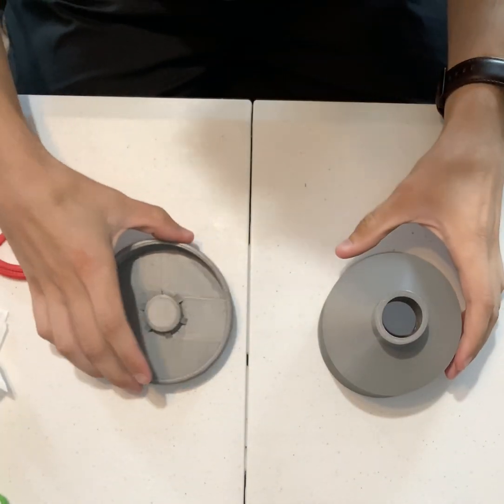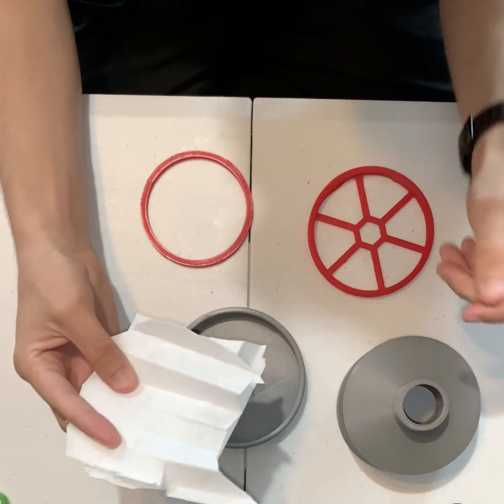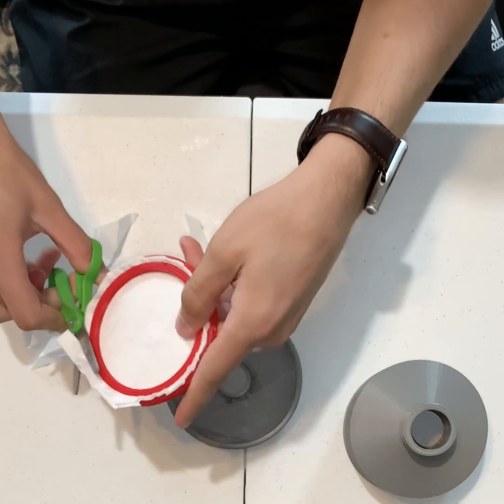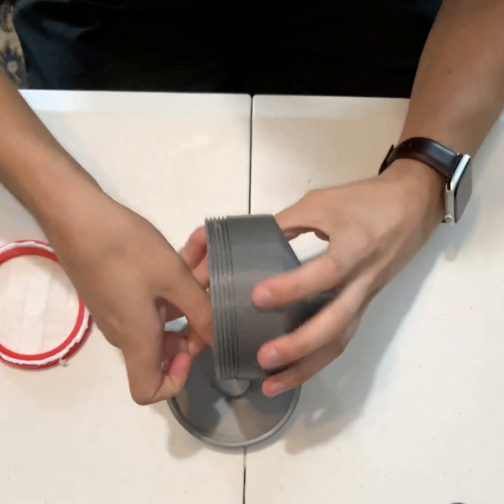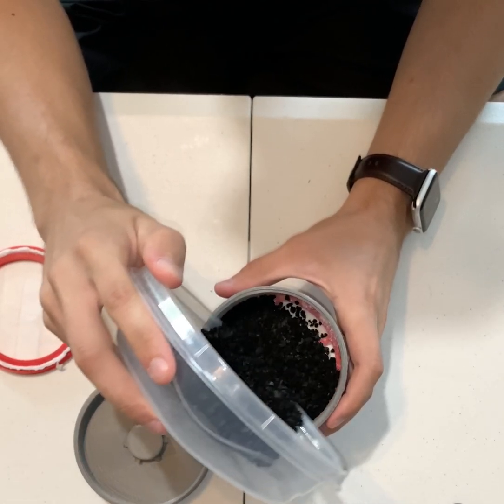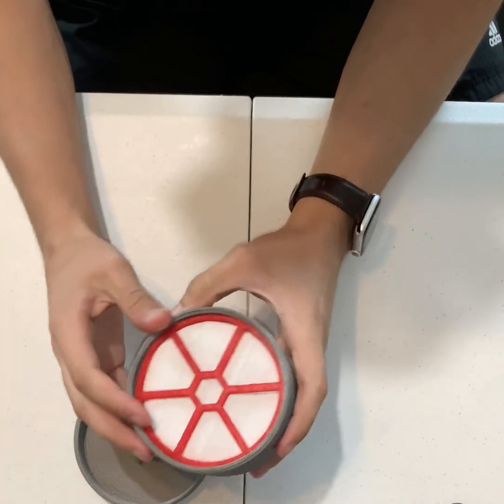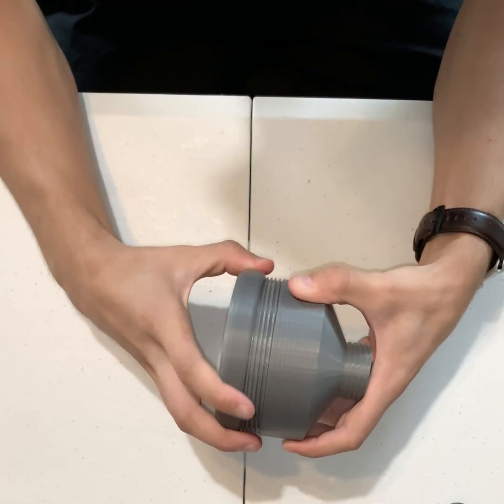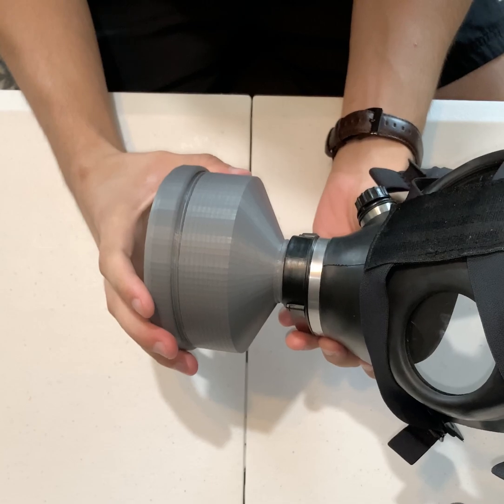3D Printed 40mm Gas Mask Filter Assembly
I made this design as a cheap alternative to the expensive (and currently price gouged) 40mm gas mask filters that most masks take. This video explains how to assemble it using the 3D printed parts found here: